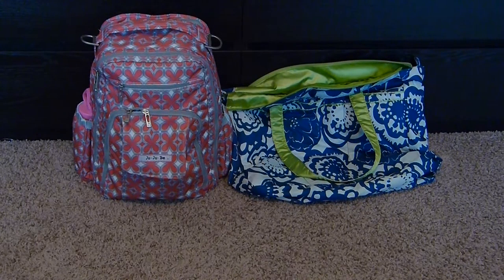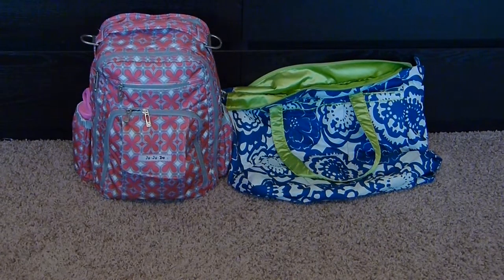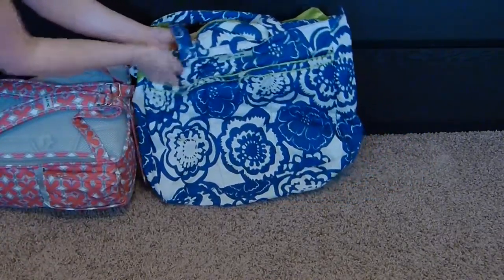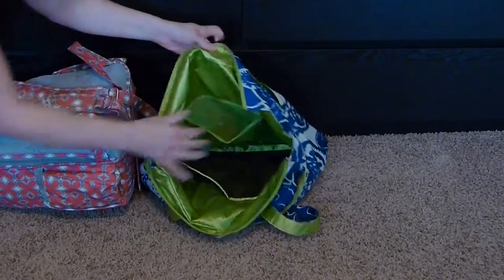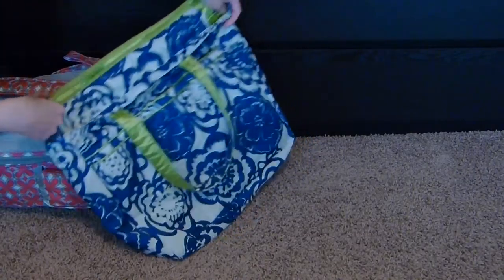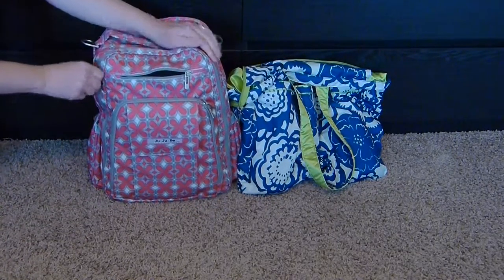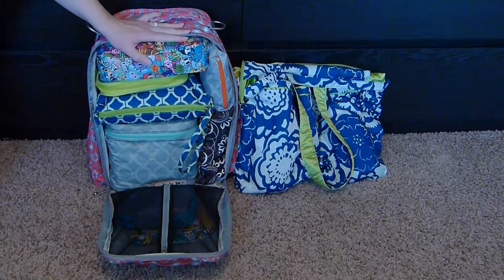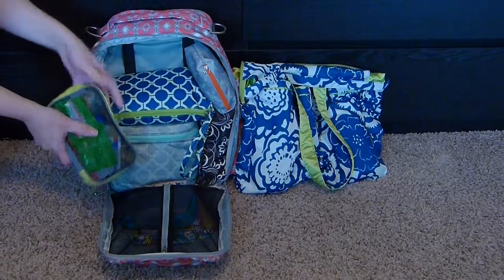Ju-Ju-Be BRB Vs Super Be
Video comparing the features and carrying capacity of the Ju-Ju-Be Be Right Back versus the Ju-Ju-Be Super Be packed up for a most of the day out with my 3 year old and 10 month old.